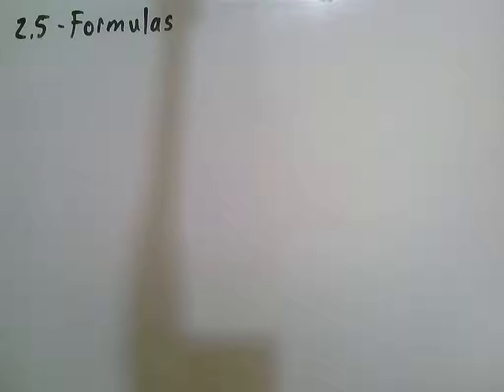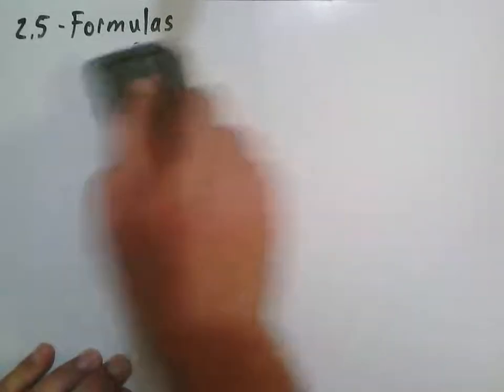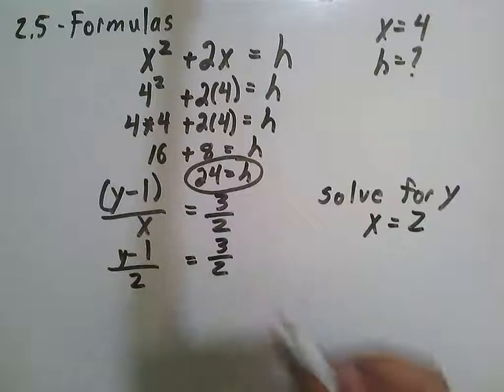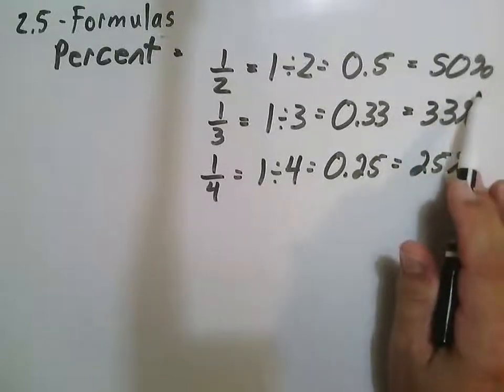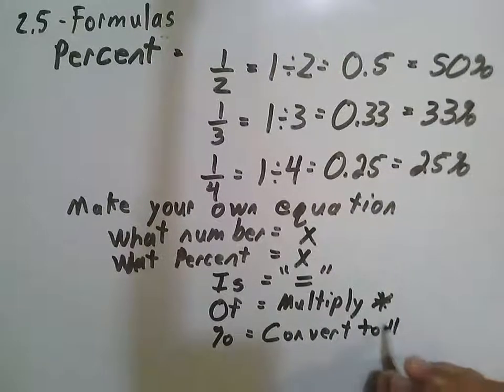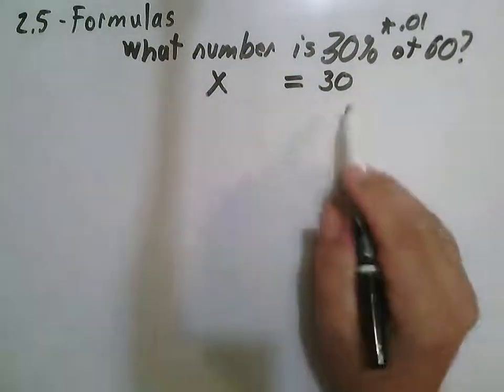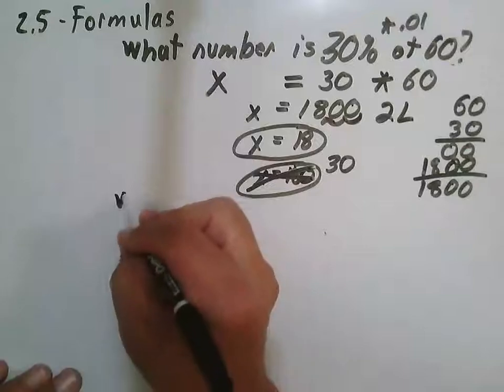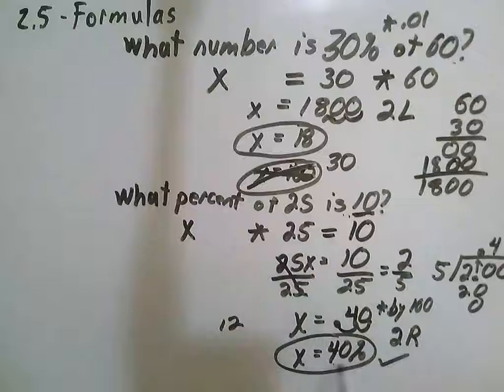Section 2 5, Part 2